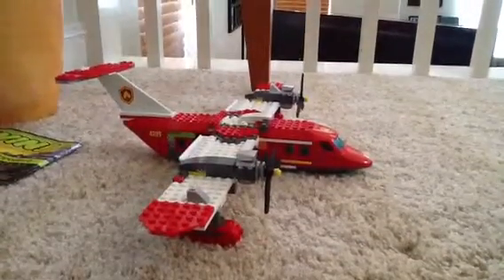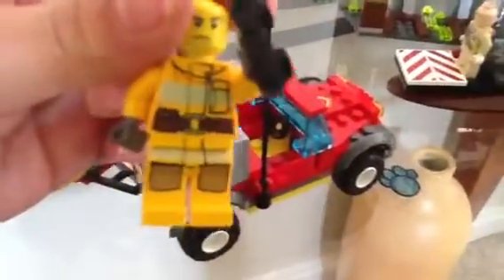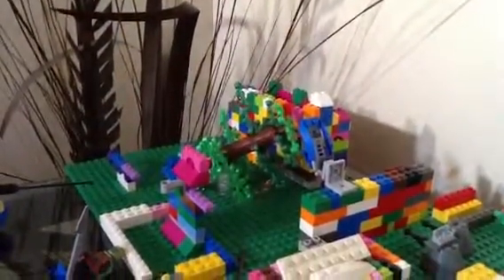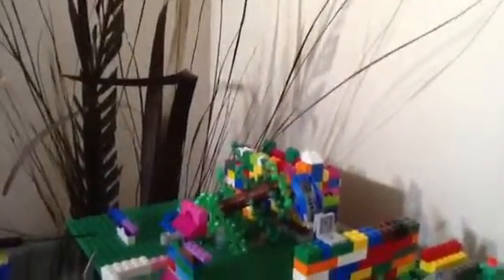Lego City Fire Plane